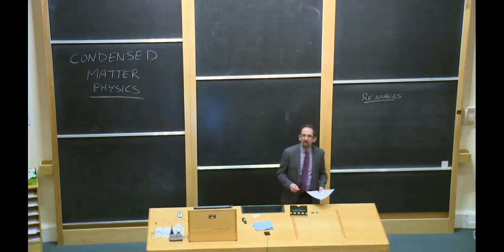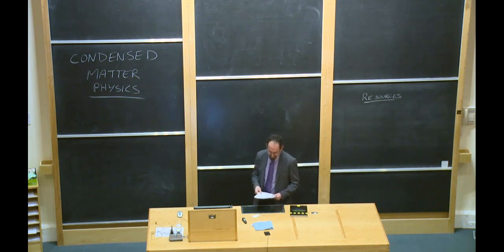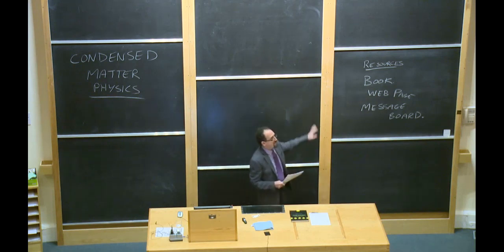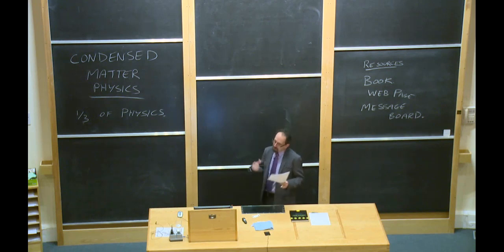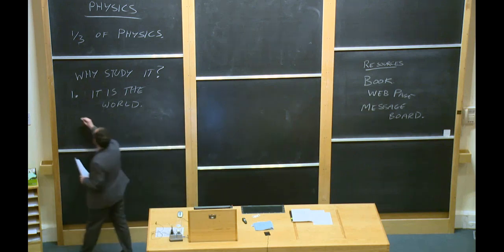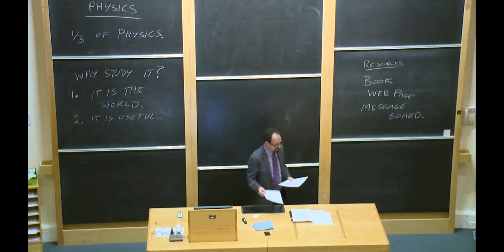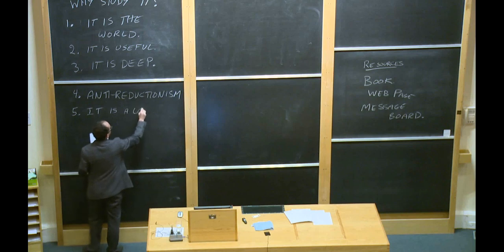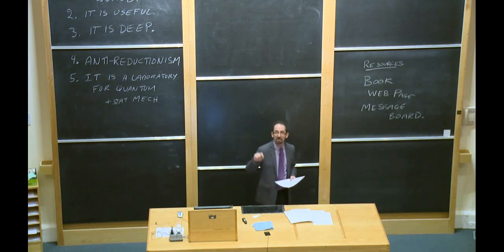Oxford 01 Introduction to Condensed Matter; Einstein Model of Vibrations in Solids